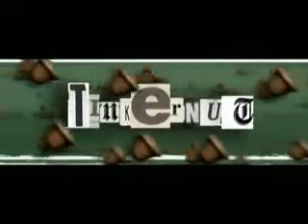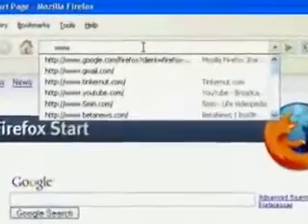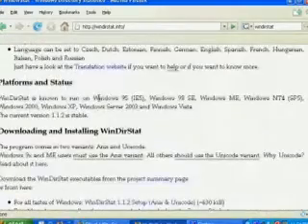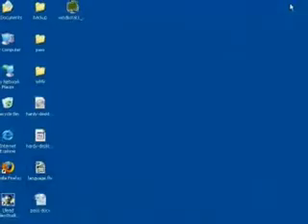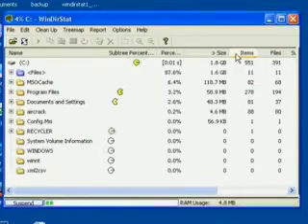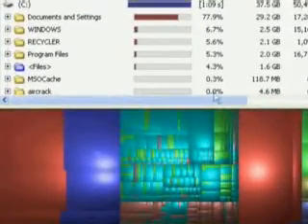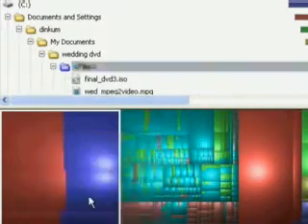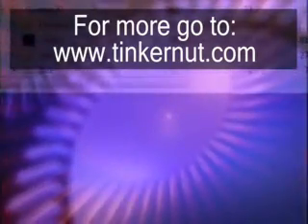Free Stuff: WinDirStat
This program is a great way to keep your hard drive clean. It allows you to view everything that is taking up space on your hard drive and how much space it is taking. It presents it in a visual format that is easy to read.